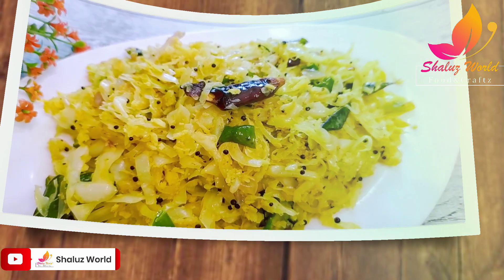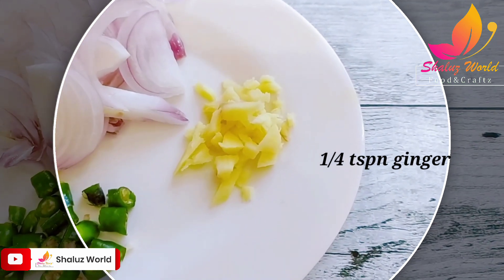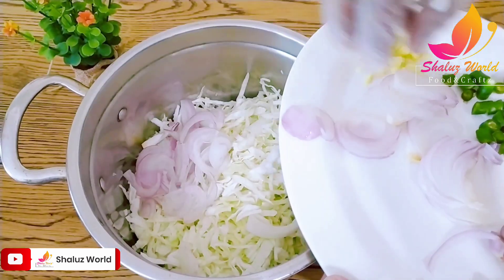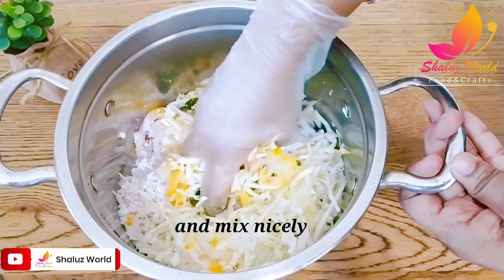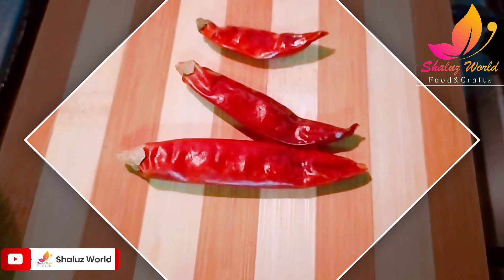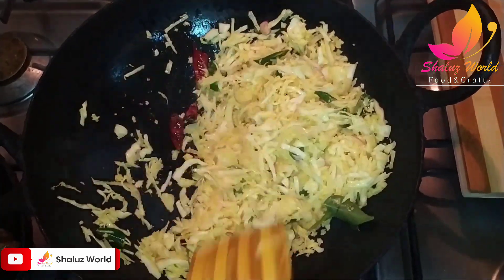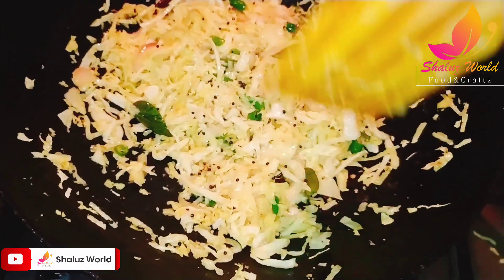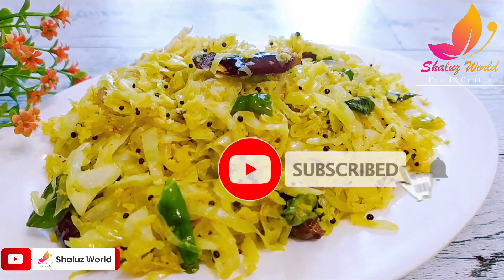വളരെ എളുപ്പത്തിൽ ഒരു ക്യാബേജ് തോരൻ| Easy Kerala Style Cabbage Thoran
Cabbage Thoran is dry dish-stir fry using coconut,chillies and shallots .it is a usual vistor in Kerala regular meal.and it is very tasty thoran especially with rice.